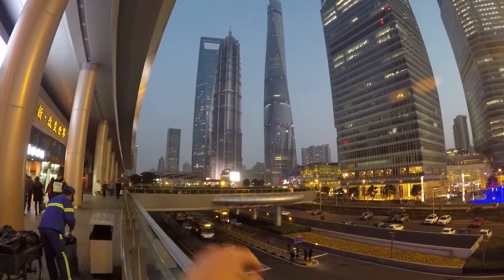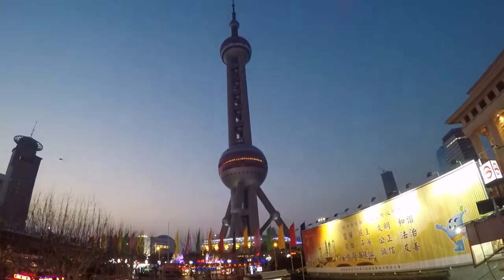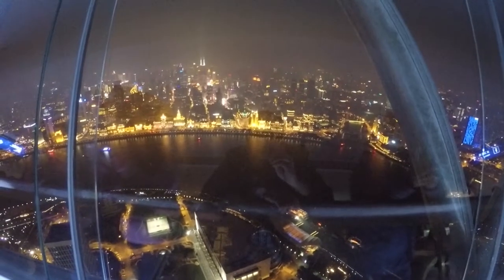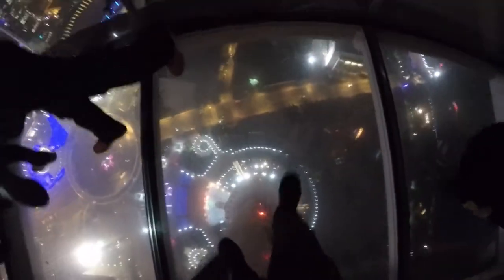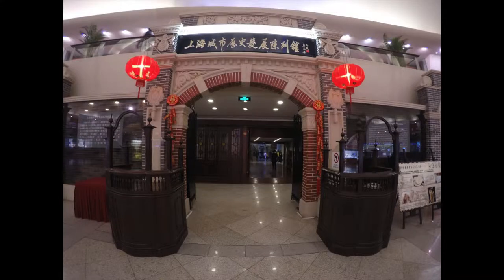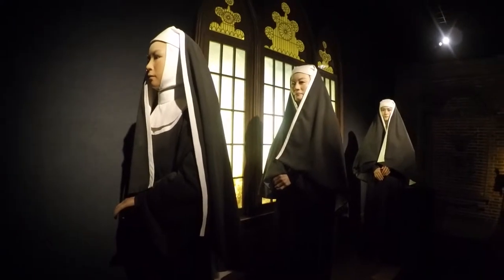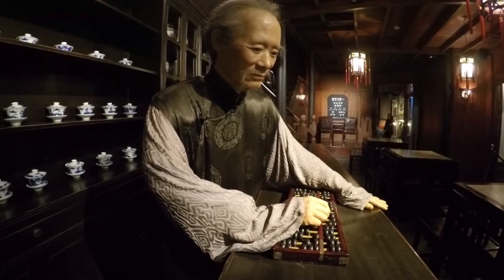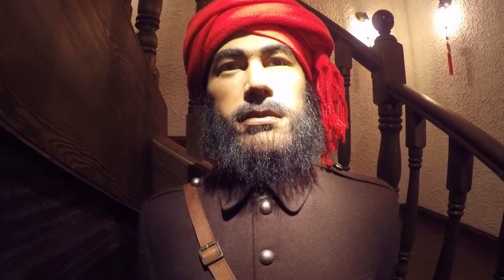Pearl Tower Shanghai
In this video I show you Shanghai!!